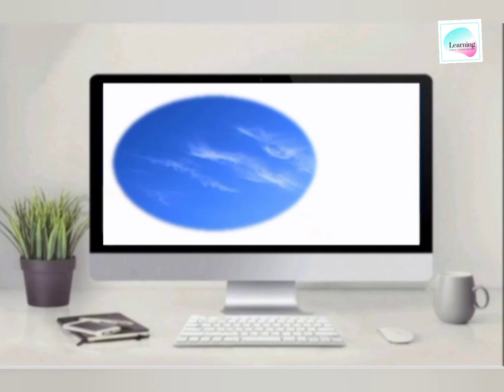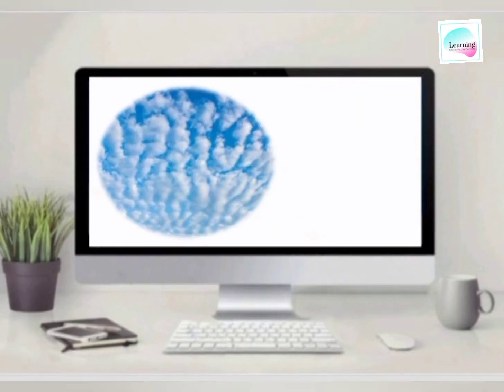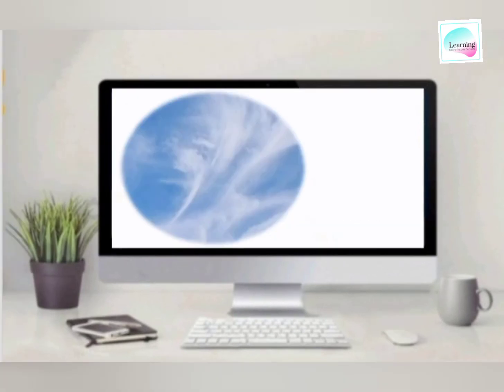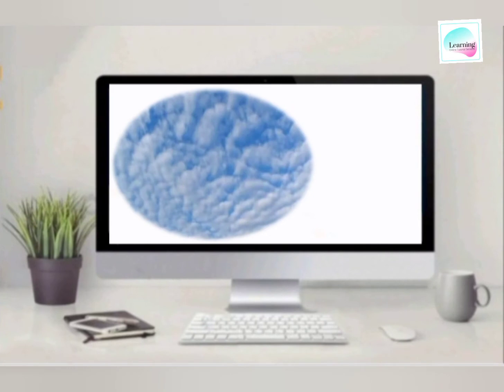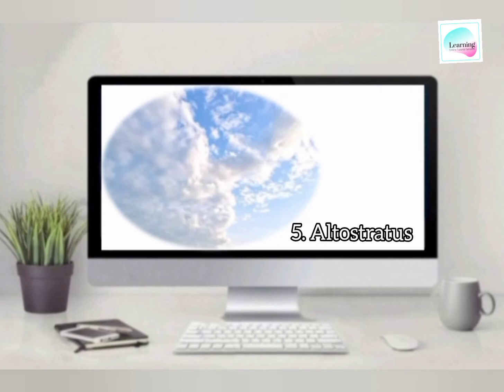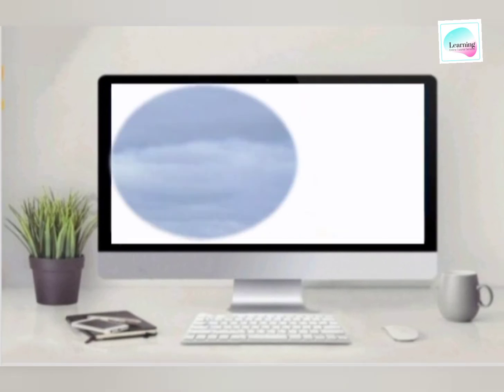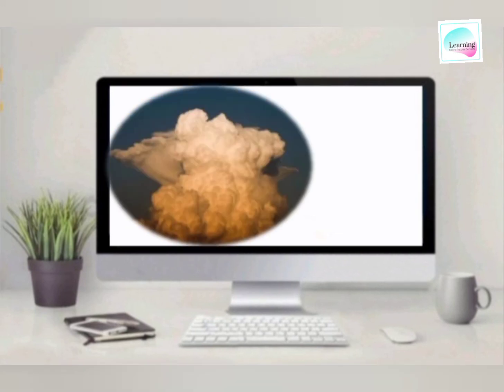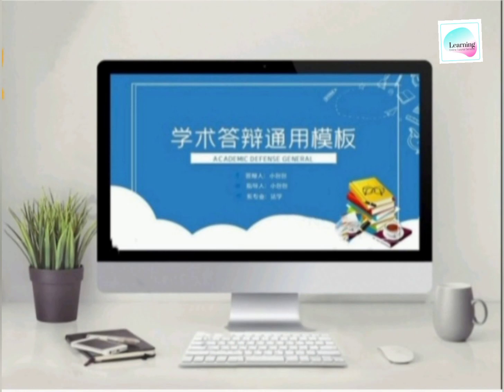Different types of clouds|| Main 3 categories of cloud|| correct pronunciation of cloud names